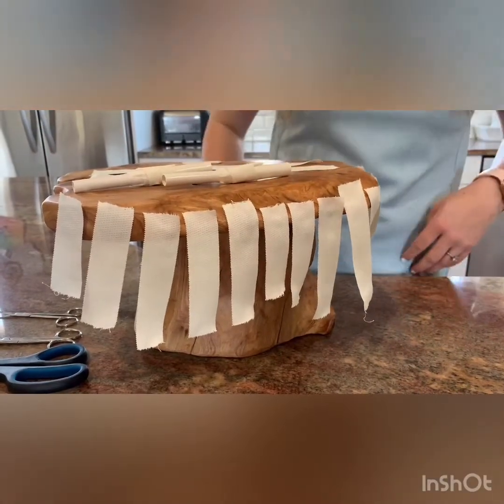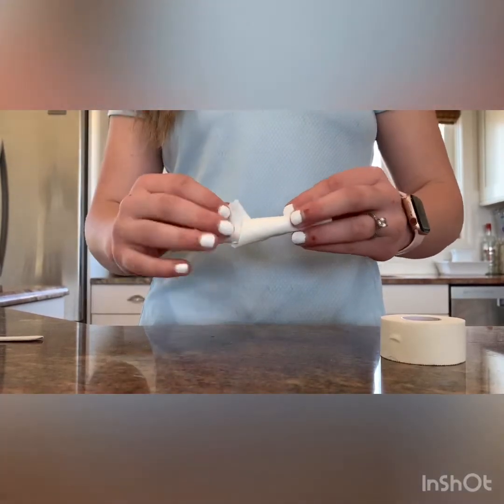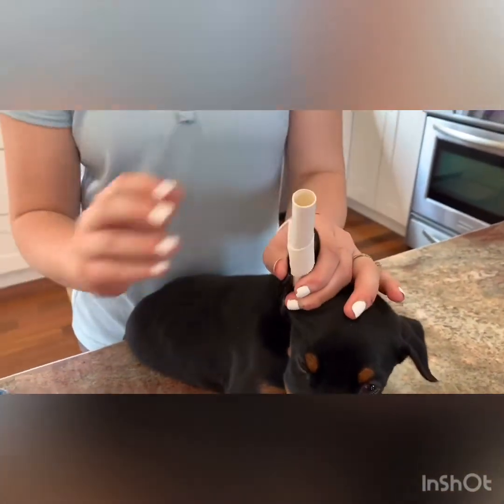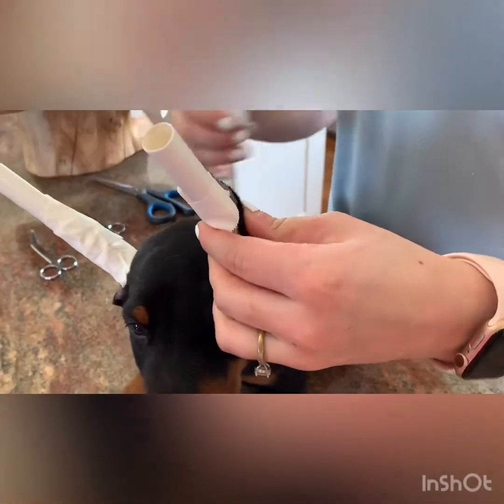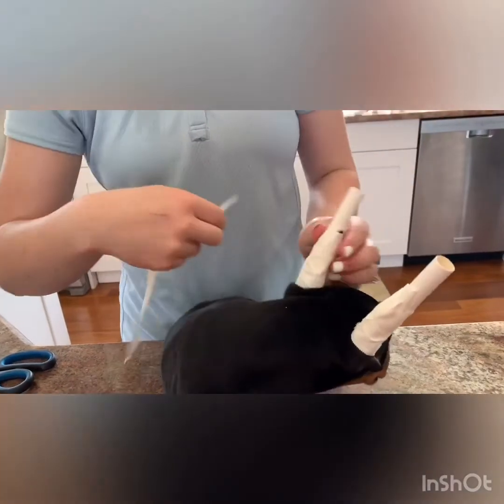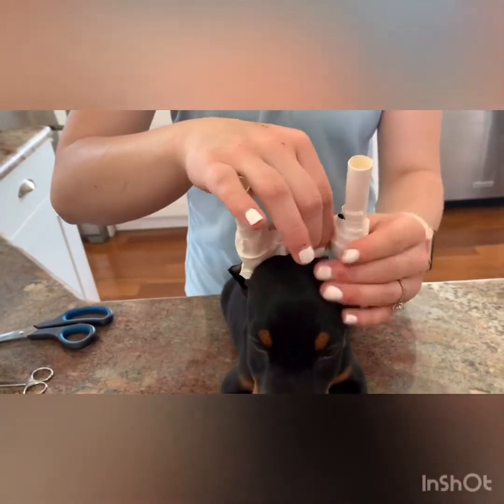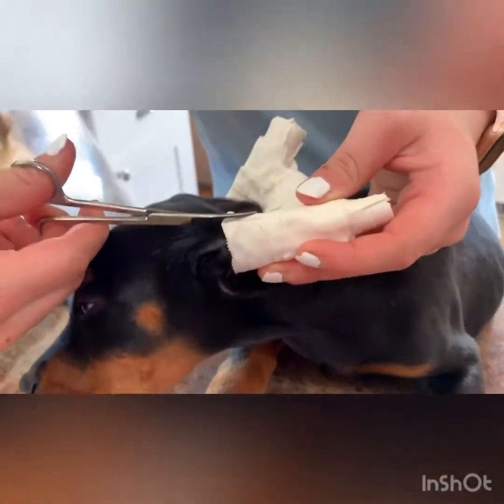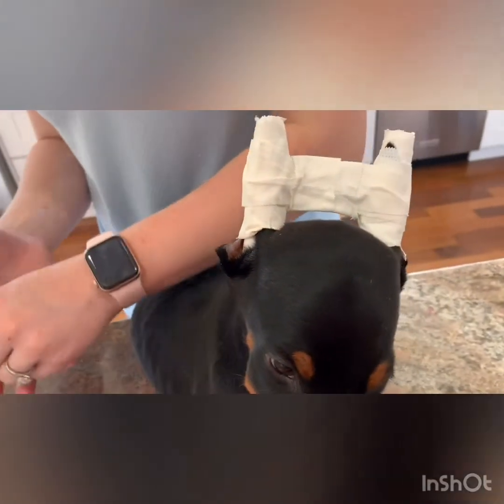Doberman Ear Posting